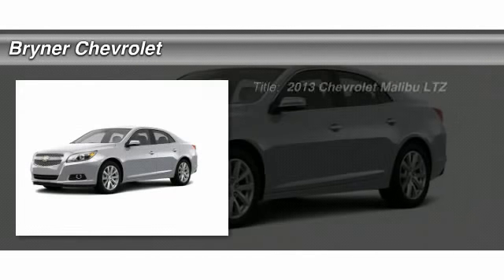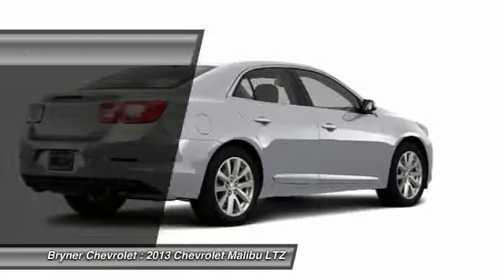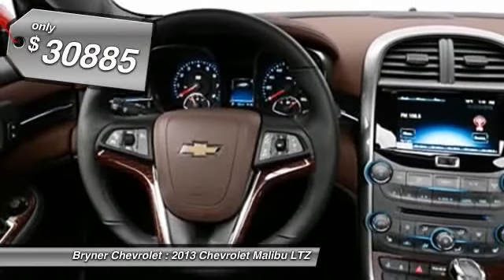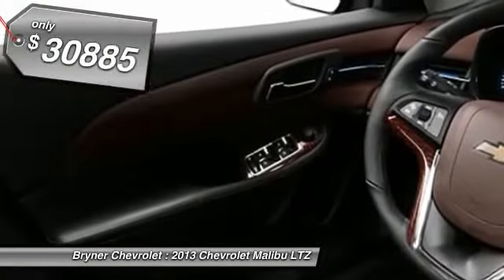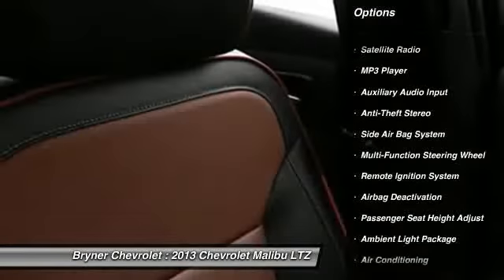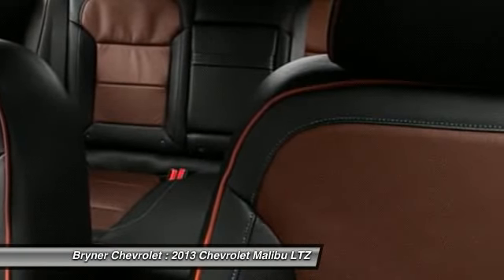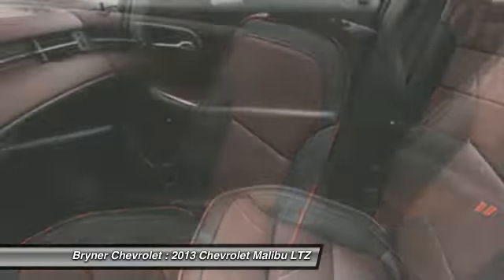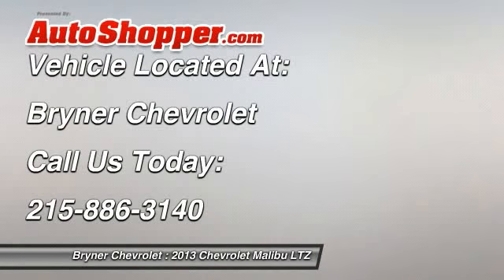2013 Chevrolet Malibu LTZ Jenkintown PA 19046